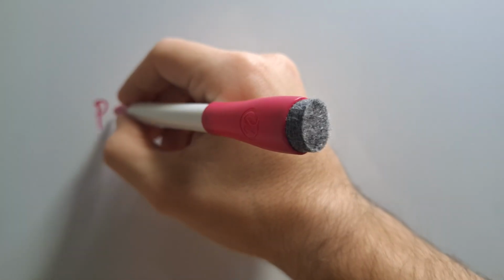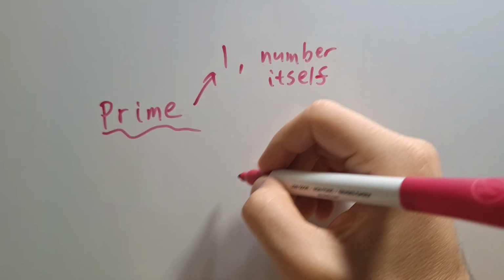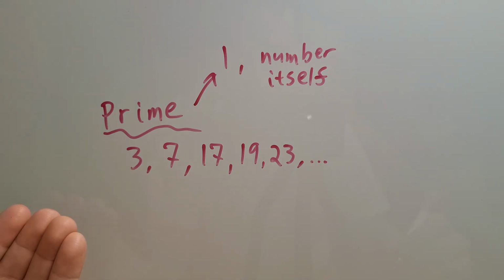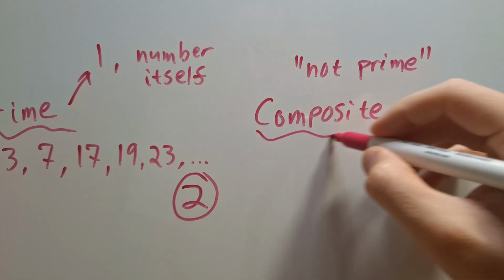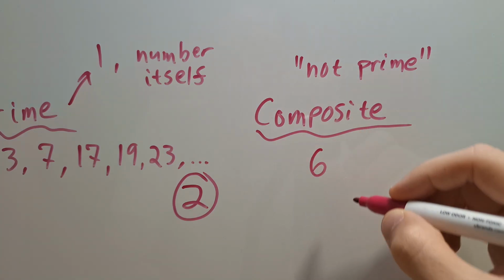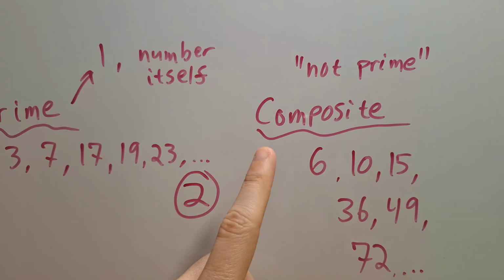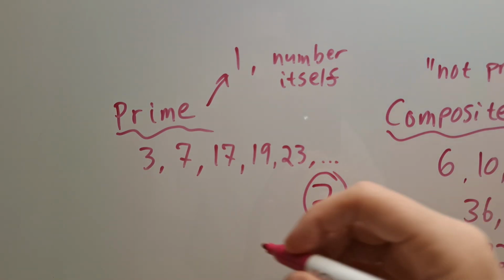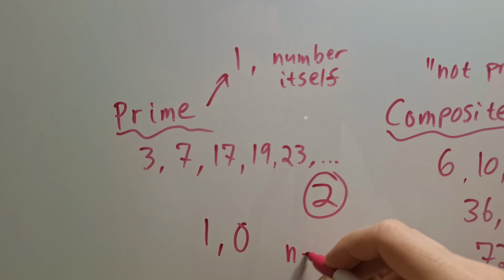Prime Numbers Introduction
In this video, I talk about prime numbers and composite numbers. I define prime numbers and show a few examples of them. Composite (or not prime) numbers are discussed as well. I also explain how and why 1 and 0 are neither prime nor composite.